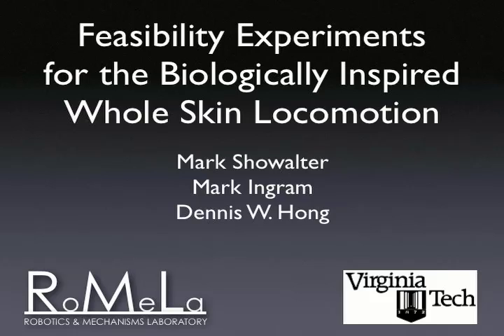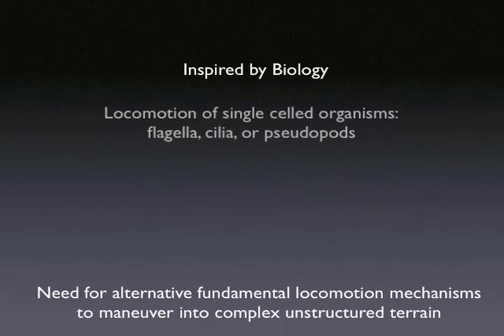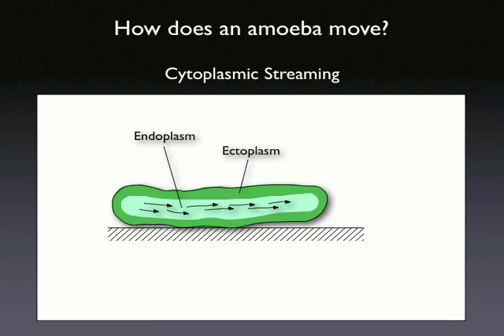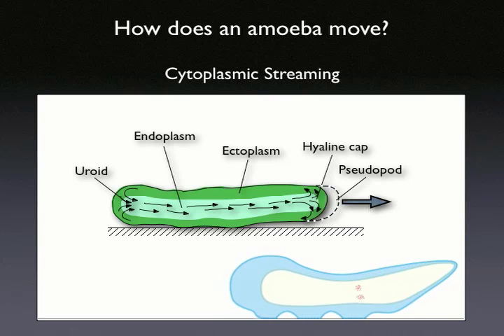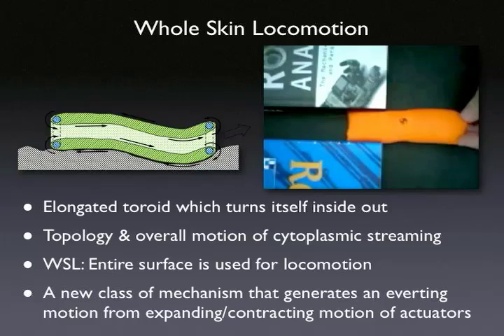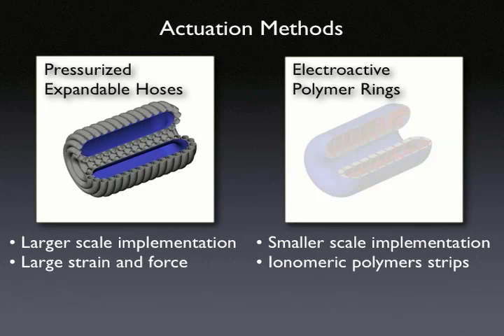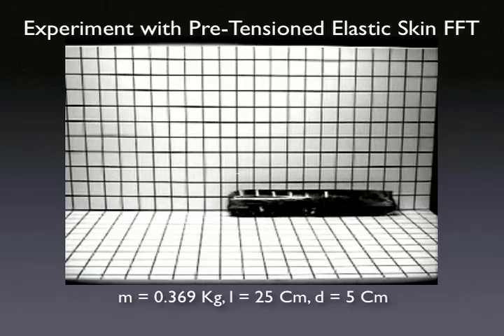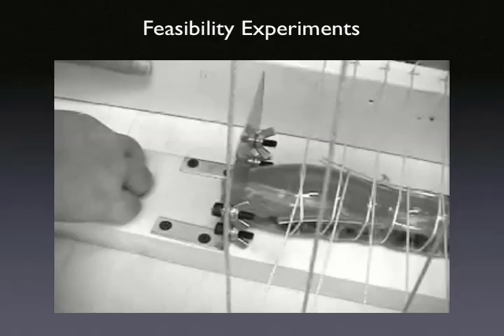WSL Feasibility Experiments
Feasibility Experiments for the Biologically Inspired Whole Skin Locomotion